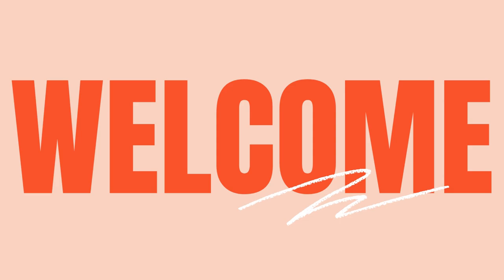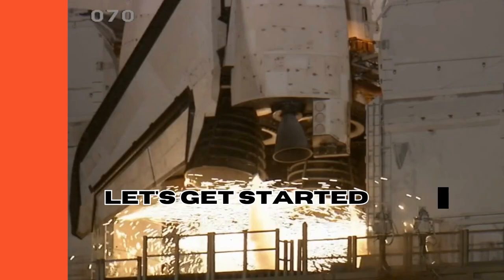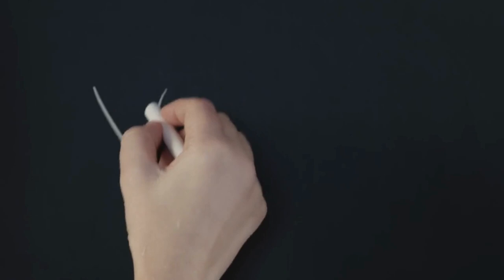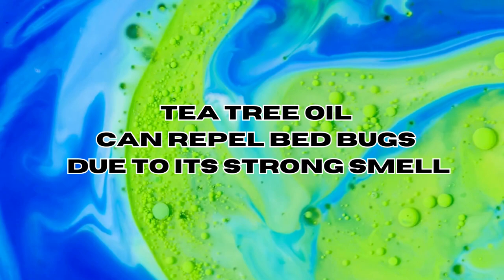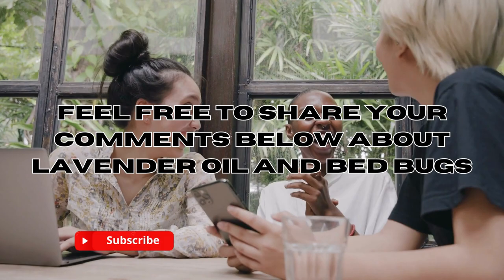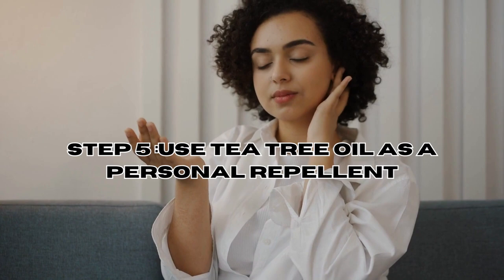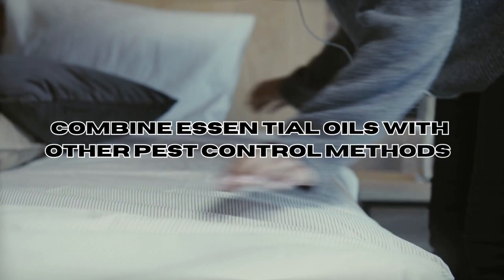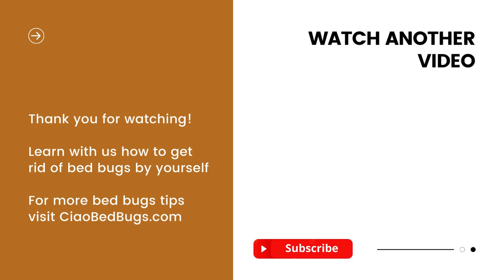Can Tea Tree Oil kill Bed Bugs? Watch Our Easy Tutorial!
✨ *DIY Bed Bug Elimination Kit* :

1.  *Best Bed Bug Traps* : 🛏️ Best bed bug traps

2.

3. *Bed Bug Interceptors Cups* : 🚫 Purchase the best items

4. *Bed Bug Mattress Encasement* : 🛡️

5. Best *Bed Bug Heater* on the market

6. Best *Steam Cleaner for Bed bugs* on the market

Can Tea Tree Oil kill Bed Bugs?

We will explore the powerful properties of tea tree essential oil and how it can be used to eliminate bed bugs from your home without resorting to harmful chemicals.  From making a Tea Tree oil spray to applying it in specific areas, we'll guide you in a step-by-step tutorial.

0:00 Introduction: A Natural Home Remedy to get rid of bed Bugs
1:56 What is Tea Tree Oil
3:02 Does Tea Tree Oil work against Bed Bugs?
4:32 How to use Tea Tree Oil for Bed Bugs?

🌿 Harness the Power of Tea Tree Oil 🌿 | Bed Bug Elimination | Natural Pest Control | DIY Pest Remedies | Aromatherapy for Bed Bug Infestations | Tea Tree Oil for Bed Bug Bites | Tea Tree oil spray for Bed Bugs | Non-Toxic Bed Bug Treatment | How to Use Tea Tree Oil for Bed Bugs